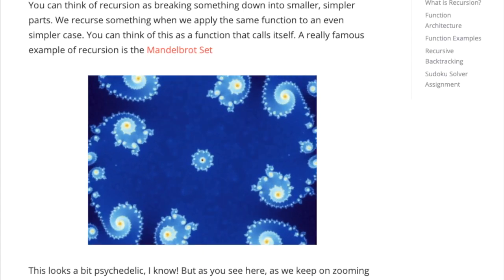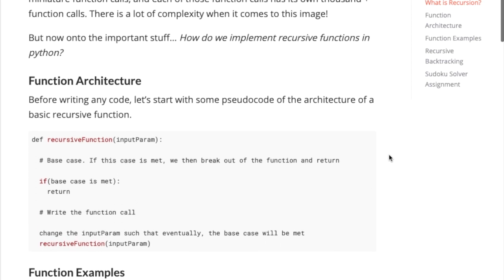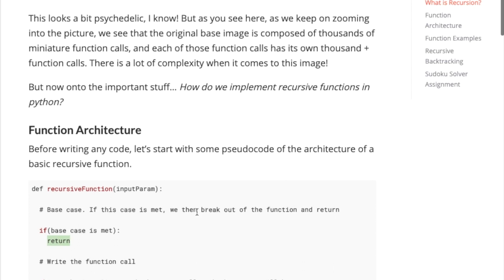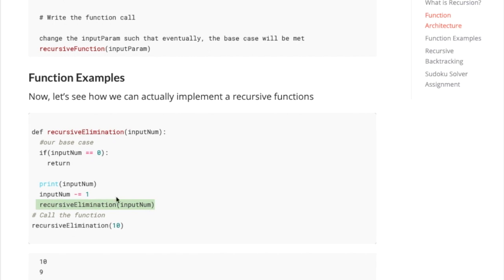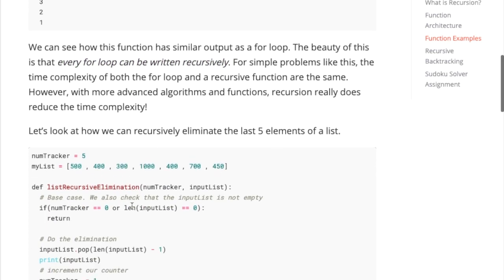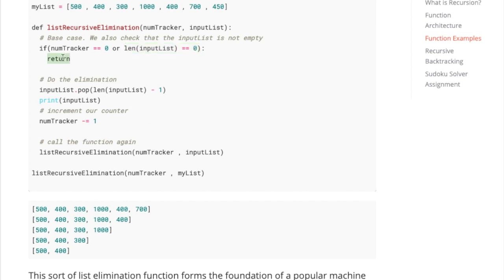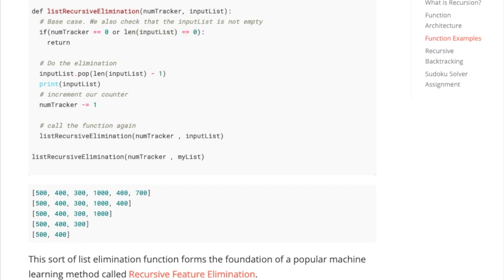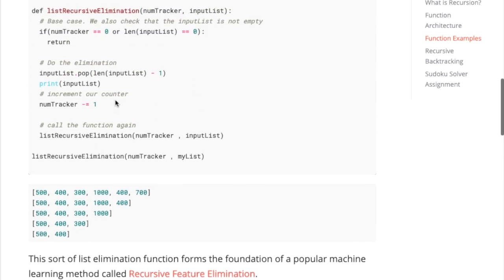Primer in Python - Intro to Recursion // Leila Abdelrahman